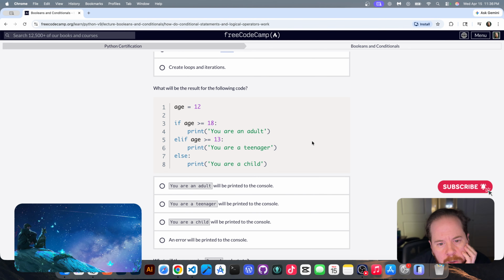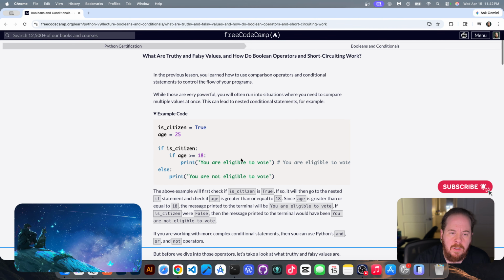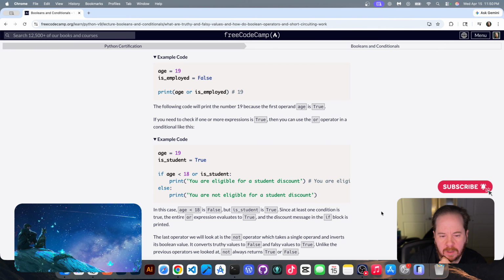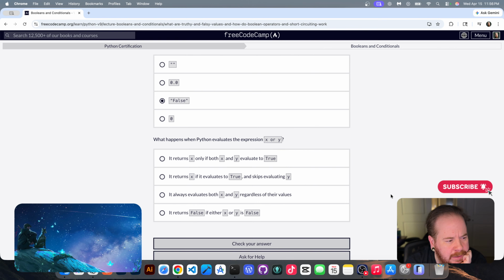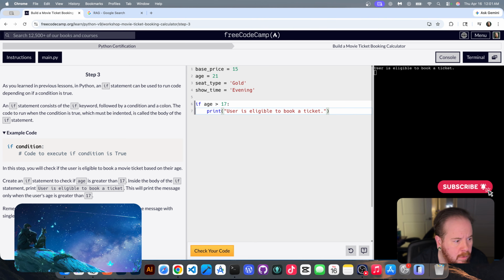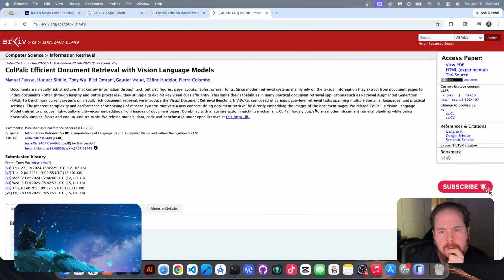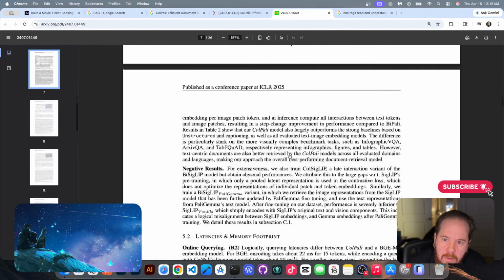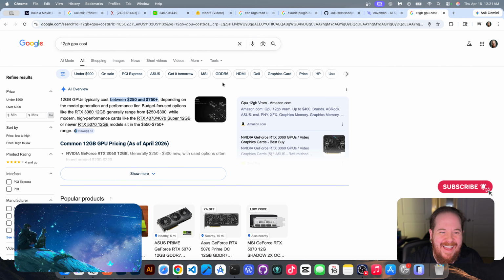Live Study With Me | freeCodeCamp + Python Scripting + Lofi Beats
Come study with me live while I work through freeCodeCamp Python and practice Python scripting with lofi beats in the background. This is a real coding session focused on consistency, learning, and getting better one problem at a time.

Tripod 1
Tripod 2
Desk light
Monitor stand
Laptop stand
Microphone (for phone)
Microphone (for long-form tutorials)
Mic boom arm
Audio interface (Focusrite Scarlett 2i2)